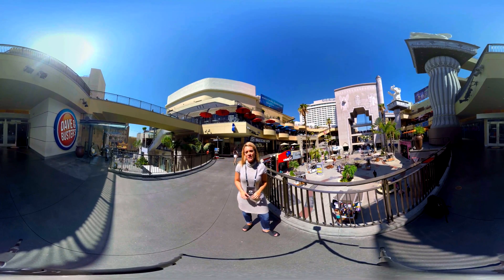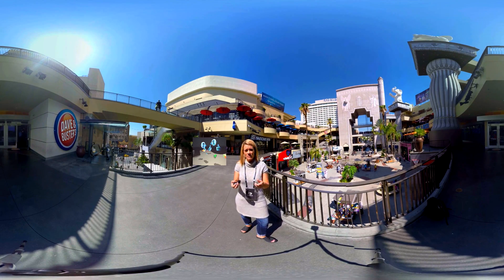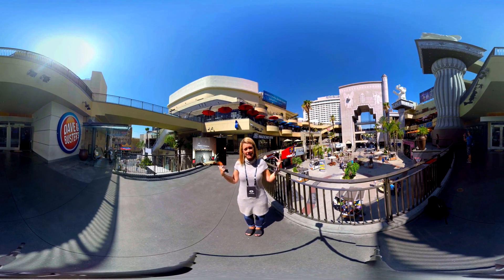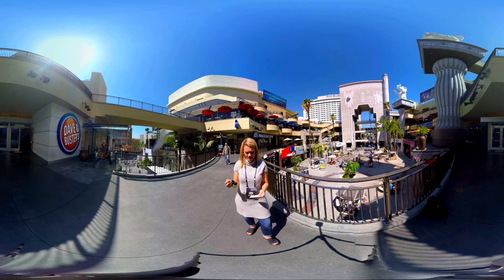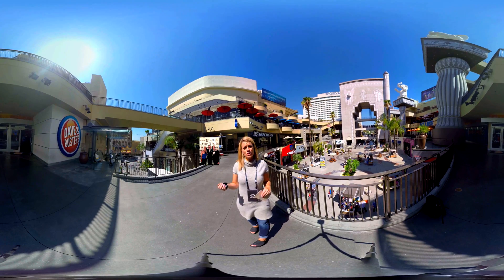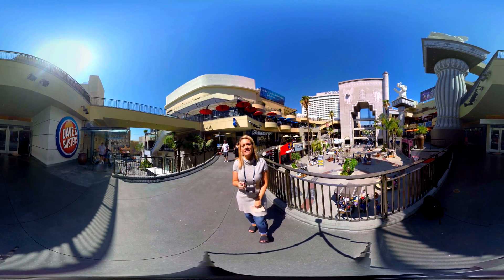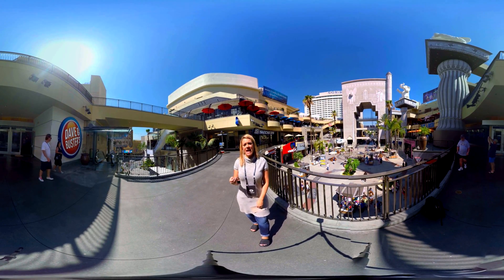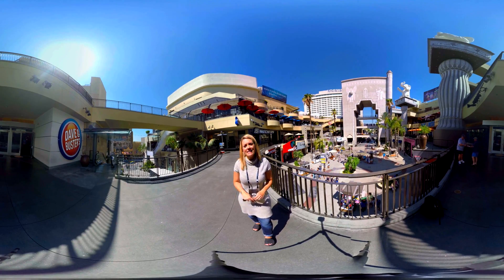Oculus Connect Recap in 360 Video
Oculus Connect 2 just wrapped up in Hollywood. Oculus Touch controllers, Jaunt's new camera, 3D audio and Samsung's Medium mentioned in this 360 VRlog.